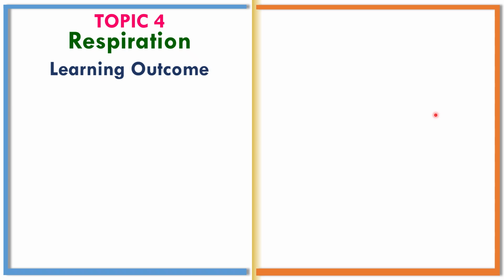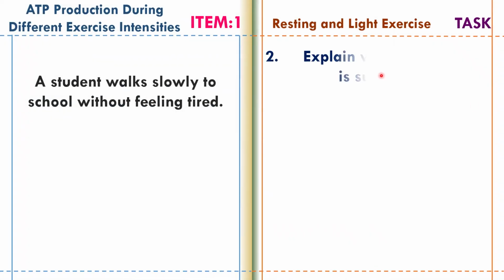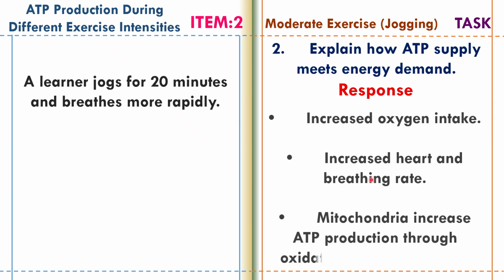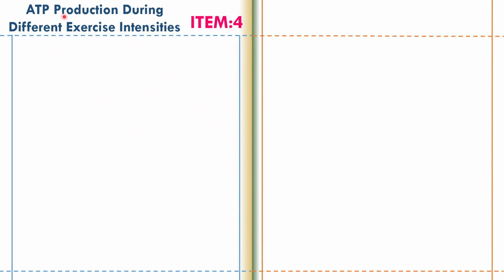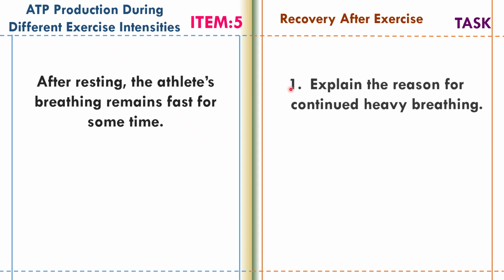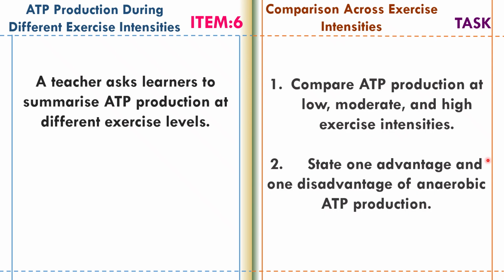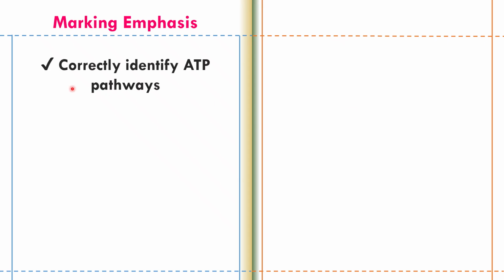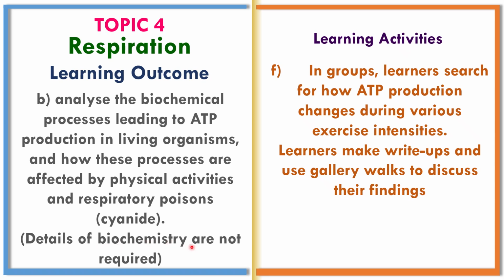Respiration-9- How ATP Production Changes During Various Exercise Intensities.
In groups, learners search for how ATP production changes during various exercise intensities.
Learners make write-ups and use gallery walks to discuss their findings